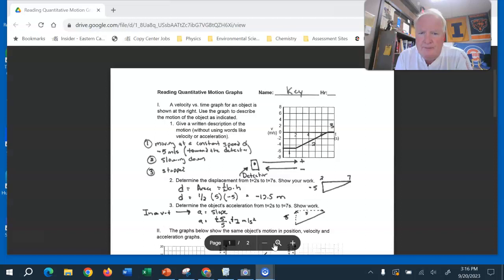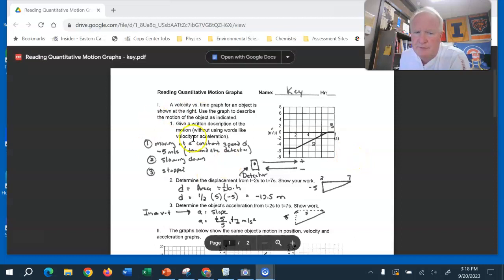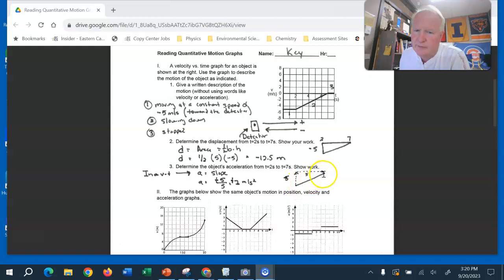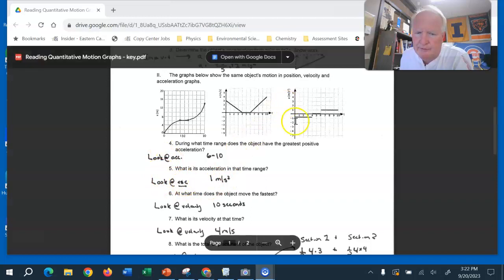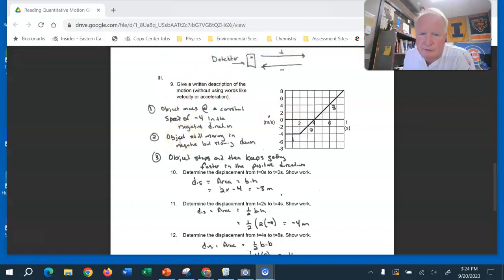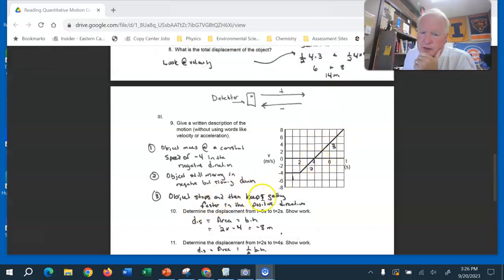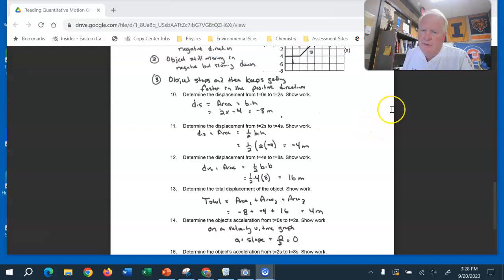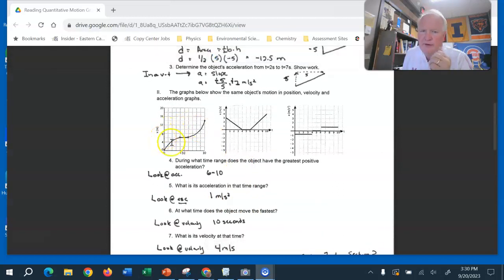Reading Quantitative Motion Graphs - Key